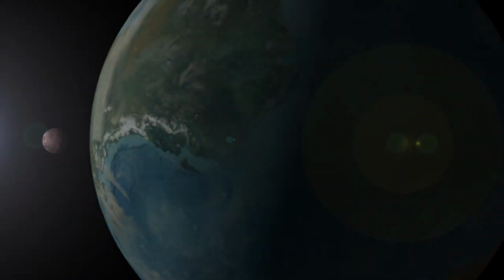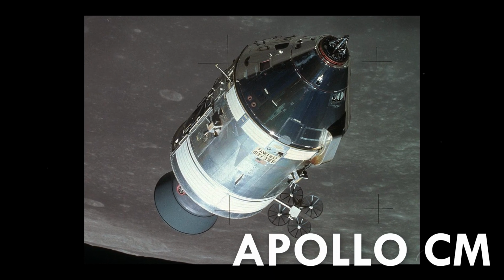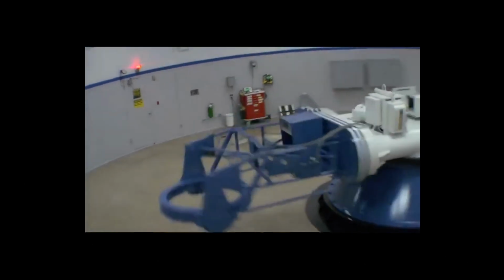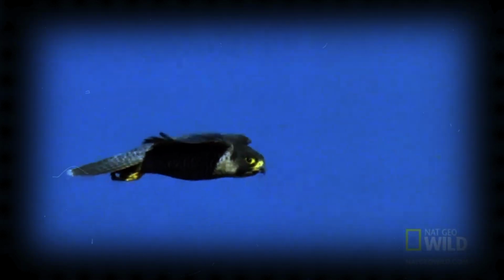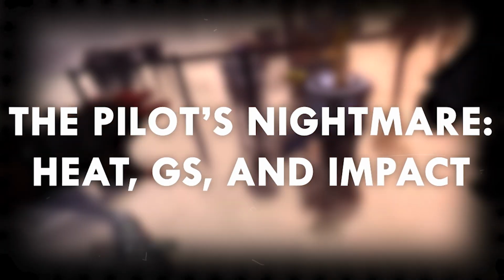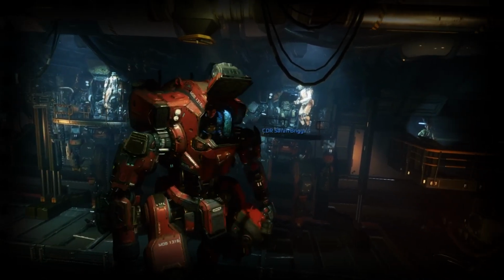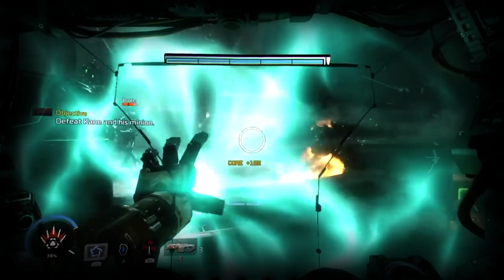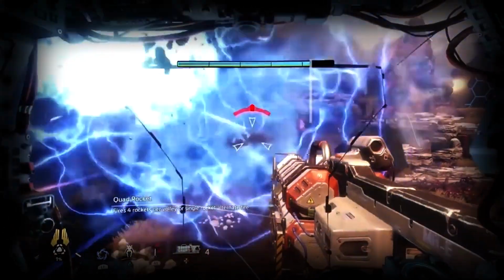What Happens If You Drop a Giant Robot From Space?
Could a human survive a Titanfall drop? We take the iconic Titanfall mech drop and put it through real-world physics. Discover why heat, G-forces, and impact make orbital entry in a Titan an impossible survival challenge.

00:00 - Intro: The Titanfall Fantasy
00:47 - Atmospheric Entry: Heat vs. Armor
03:06 - G-Forces: The Silent Killer
05:51 - Terminal Velocity: 900mph Death Dive
08:43 - The Pilot’s Nightmare: Heat, Gs & Impact
11:34 - Sci-Fi vs. Reality: Why It’s Impossible
14:51 - Conclusion: Pick One – Heat, Force, or Impact (You Lose)

Could YOU survive the ultimate fall? Watch now to see the science behind the fiction!